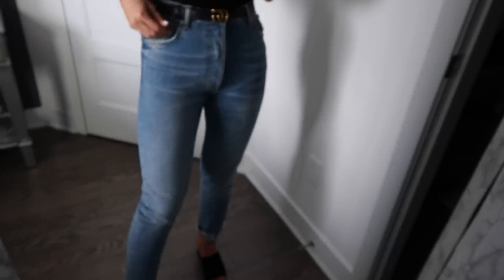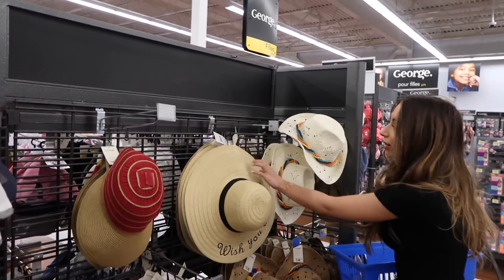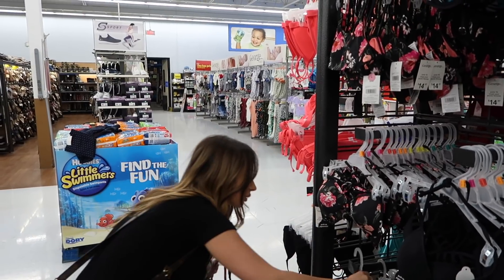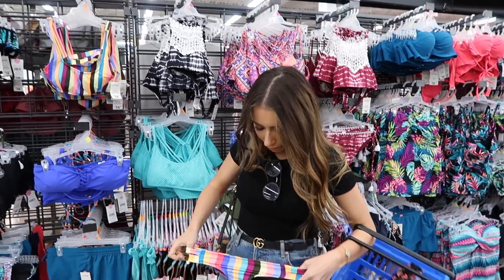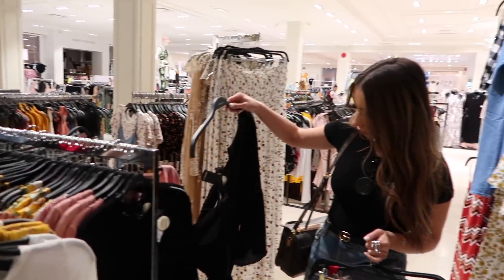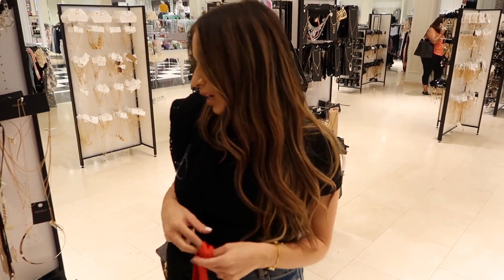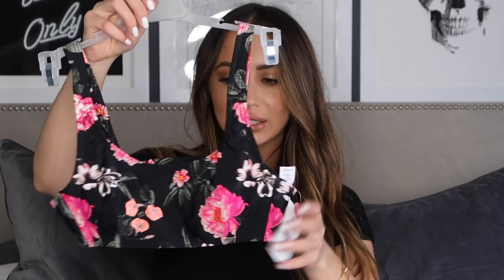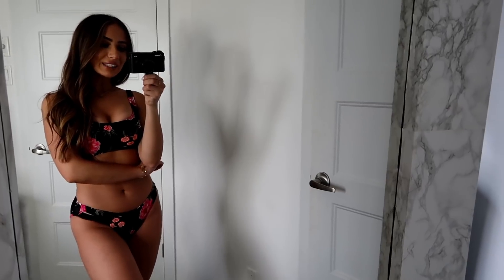LOOK BOUGIE ON A BUDGET - BEST CHEAP BIKINIS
Today I am showing you the best cheap bikinis! NOT ZAFUL! Enjoy xo

WALMART
FOREVER 21